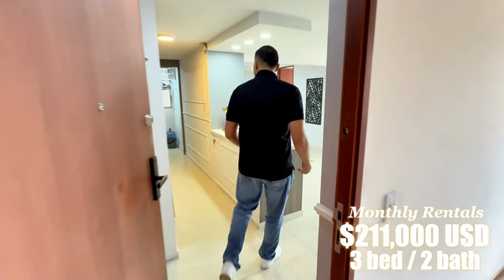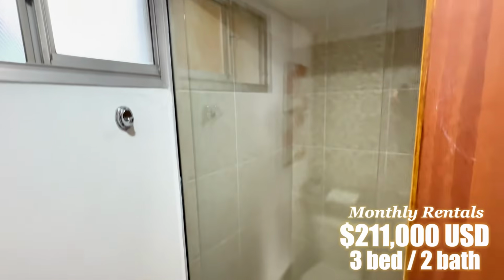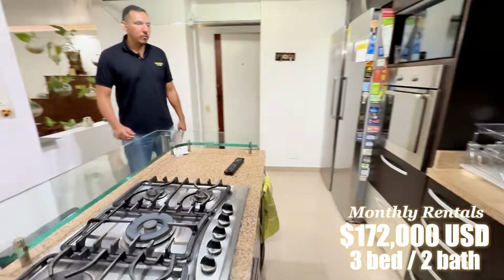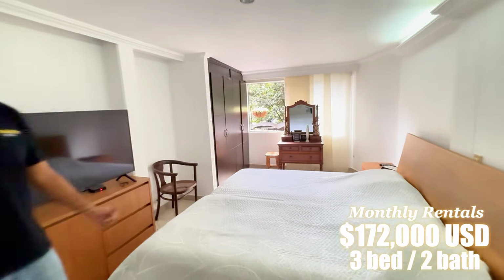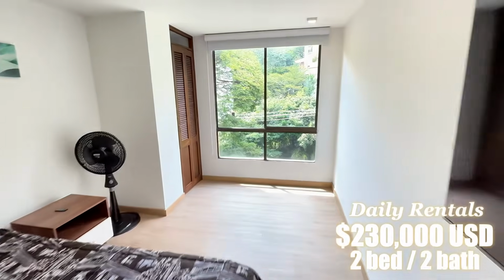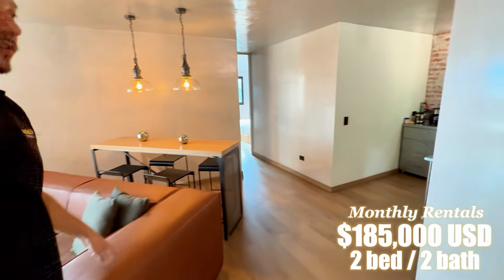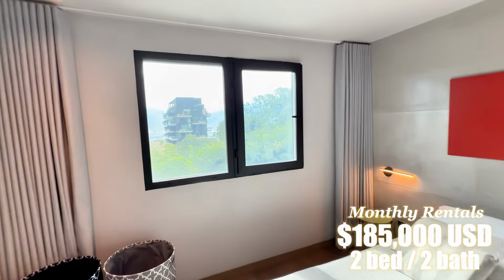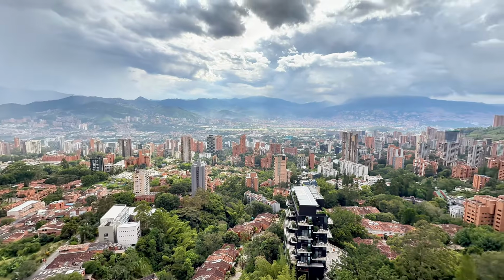4 Apartments For Sale in Medellin - Less Than $230,000 USD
In this video, four apartments for sale in Medellín, ranging from $180,000 to $230,000 USD, are showcased.